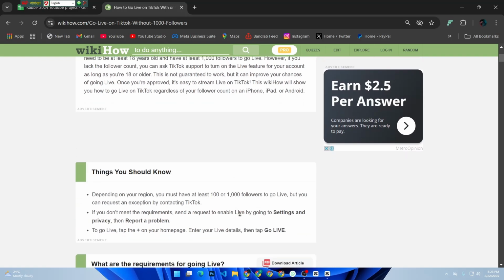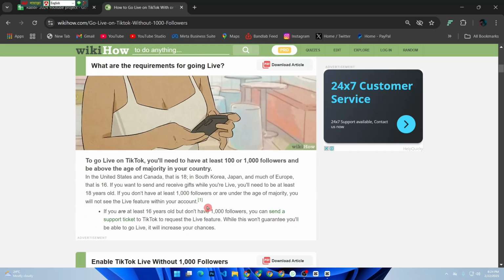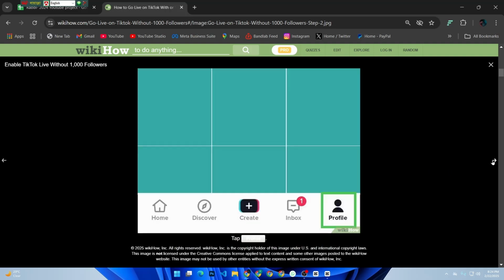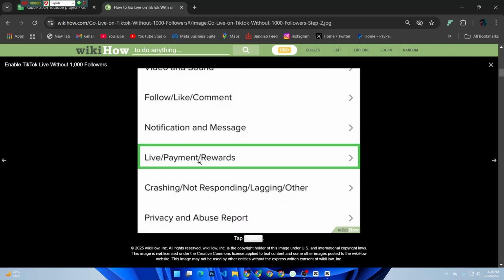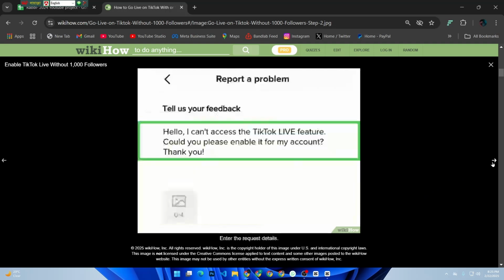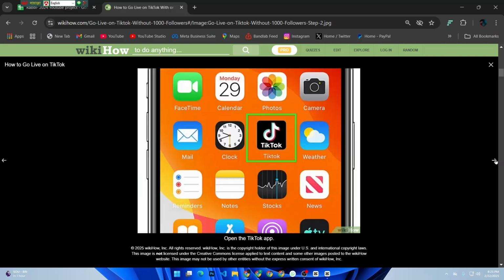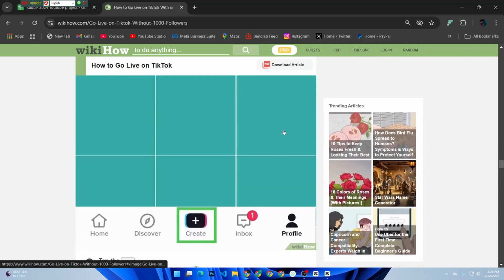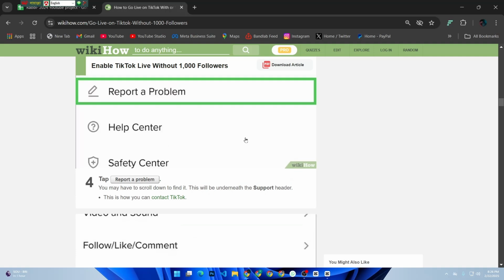NEW! GO LIVE ON TIKTOK WITHOUT 1000 FOLLOWERS in 2025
In this video, we'll show you how to go live on TikTok without the need for 1000 followers! Learn the latest tips and tricks to unlock the live feature and start streaming to your audience today. Don't miss out on this game-changing update!